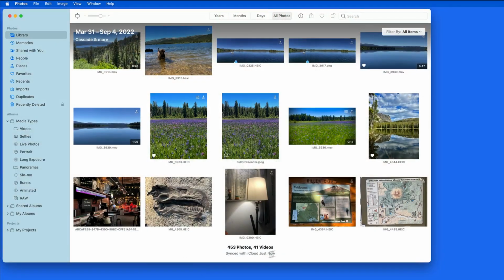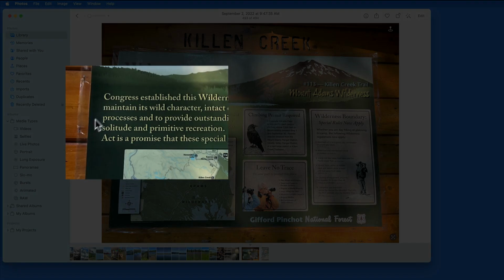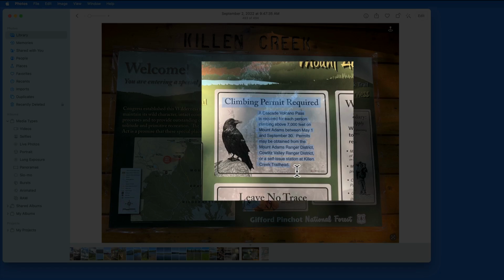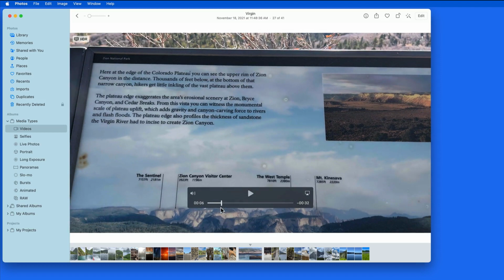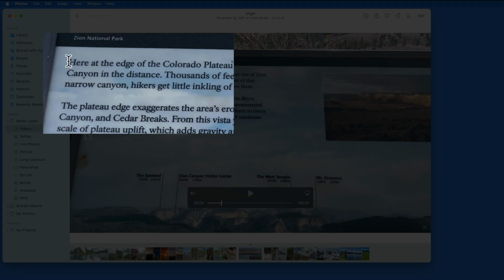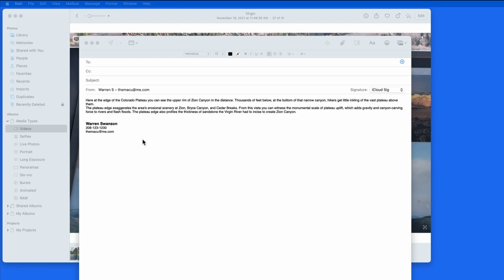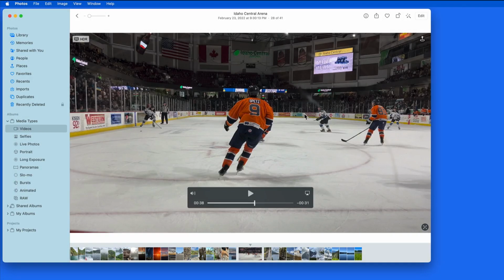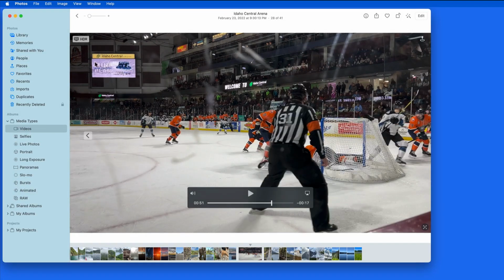How to select live text within videos on a Mac!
Learn more about using your Mac, iPhone, and iPad with detailed tutorials from TheMacU.com!